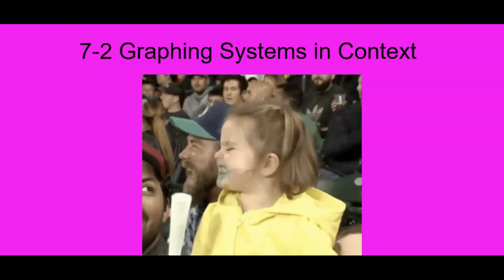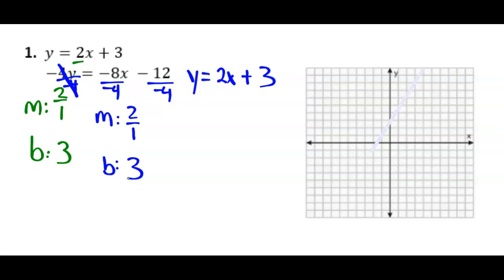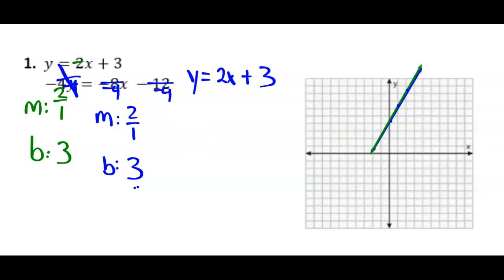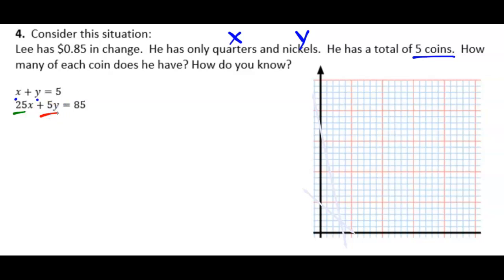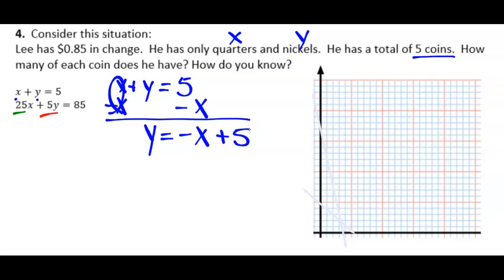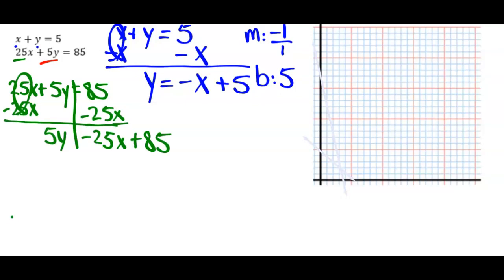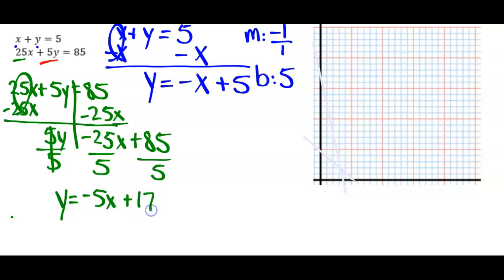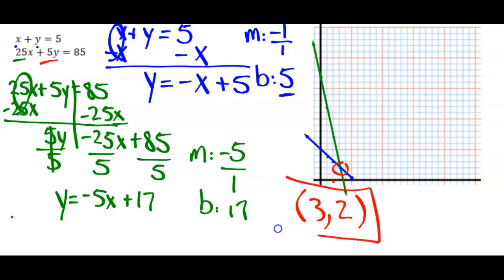7-2 22_23 Part 1